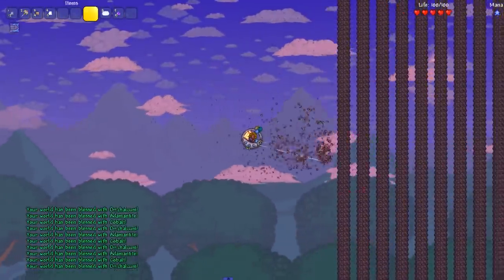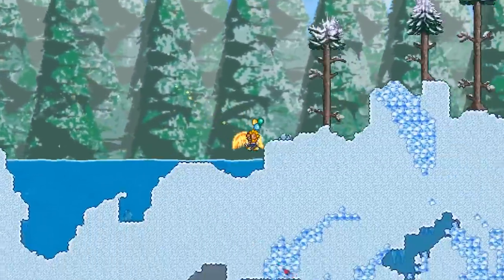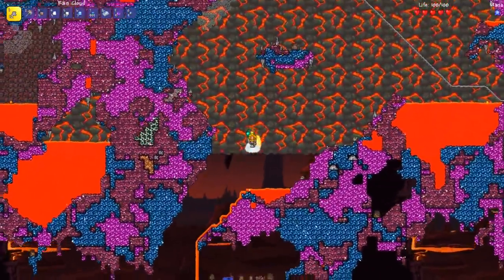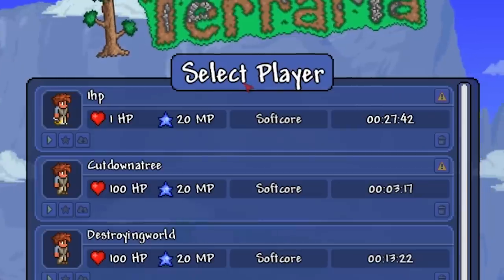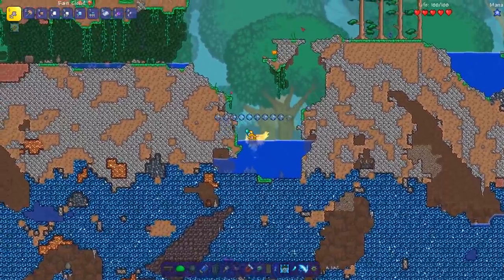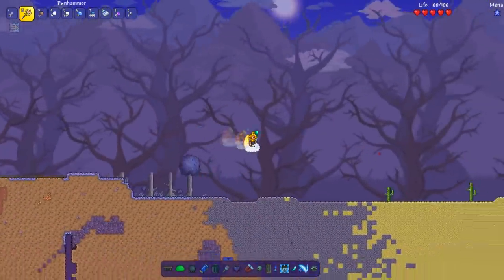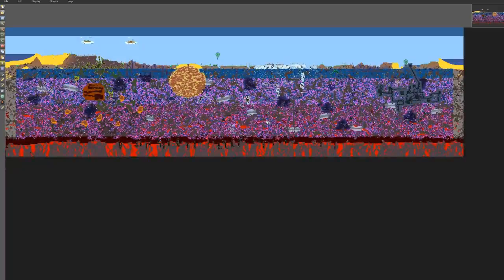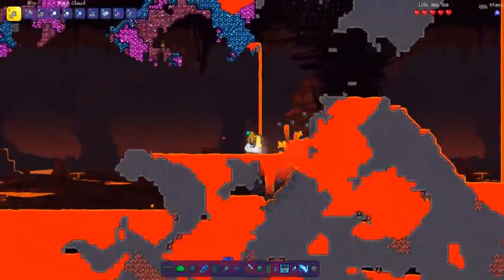Does Smashing 1 MILLION Demon Altars Destroy The Corruption? (Terraria)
Does Smashing 1 million demon altars in Terraria cleanse the world of corruption? Can we hit 2k likes for this madness? :D

Big thanks to everyone thats watched, liked, commented and shared this video! I appreciate it more than you'd know :)